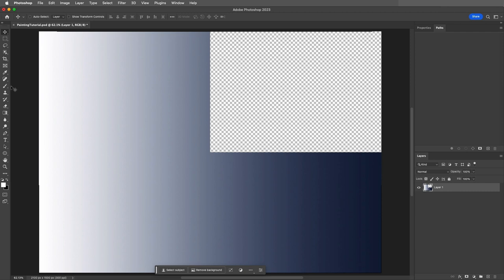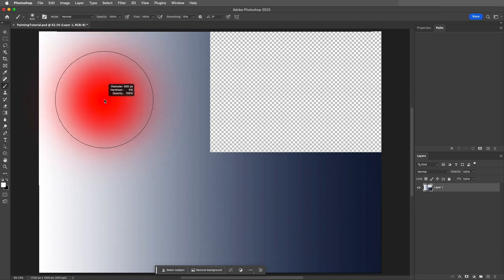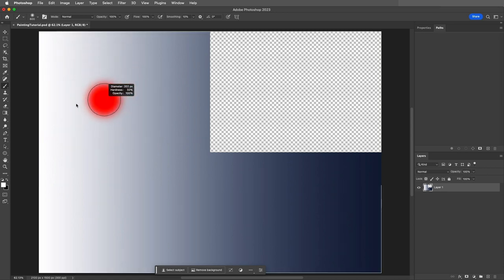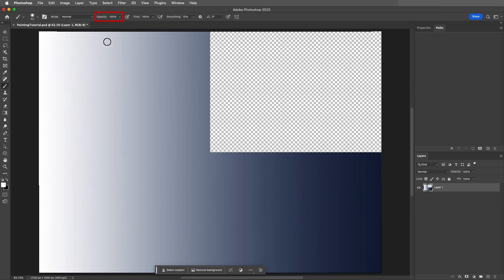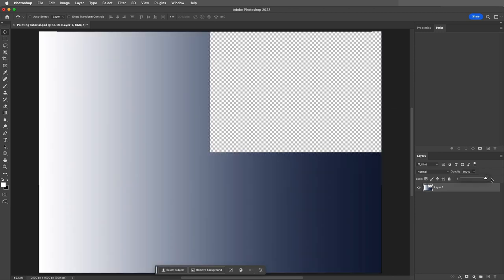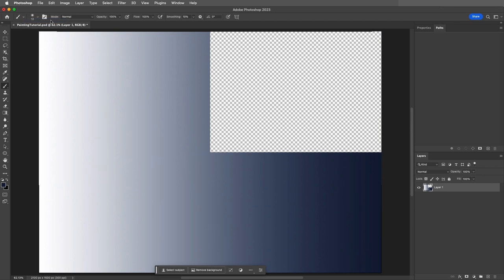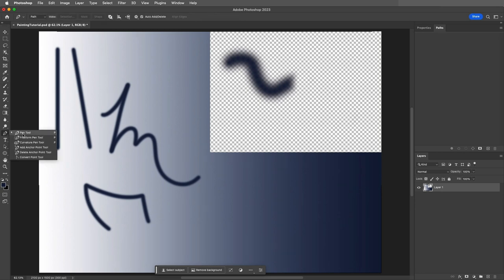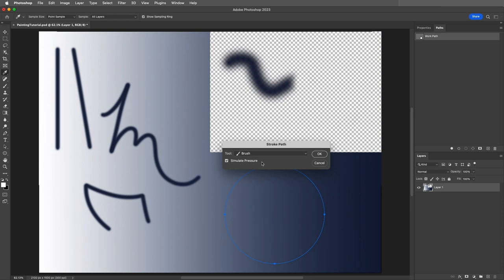Ten Tips for Working with the Painting Tools in Photoshop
In this video, Julieanne demonstrates ten essential shortcuts to quickly change Photoshop’s brush size and opacity, select colors, reset brush options, paint straight lines, use precise cursors, toggle between painting and erasing while maintaining the same brush settings, increase the smoothness of a brush stroke, use Pulled String mode, and stroke a path to simulate pressure sensitivity.